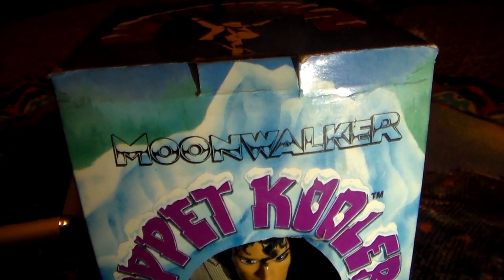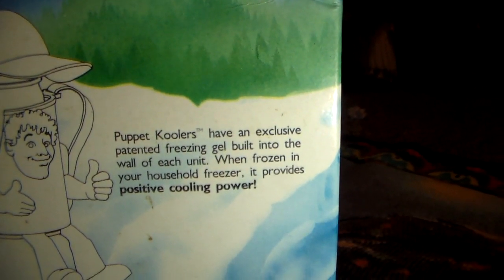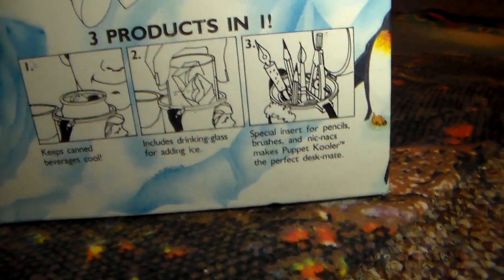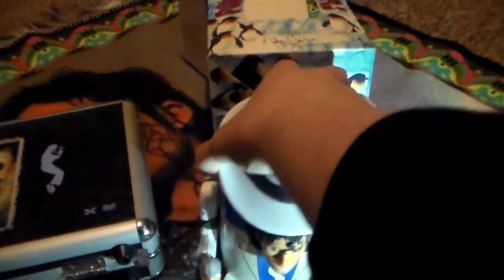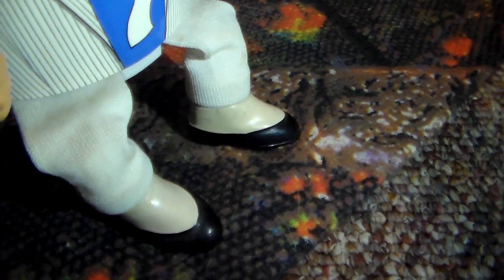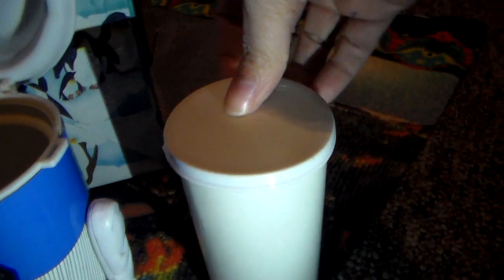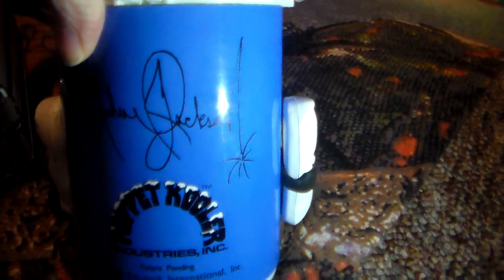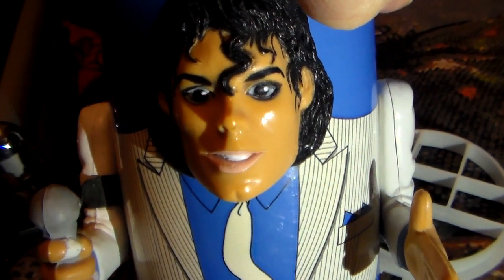michael jackson collection...mj puppet cooler reveiw